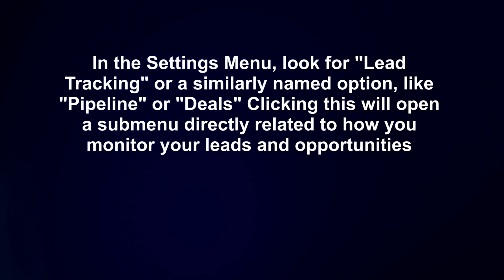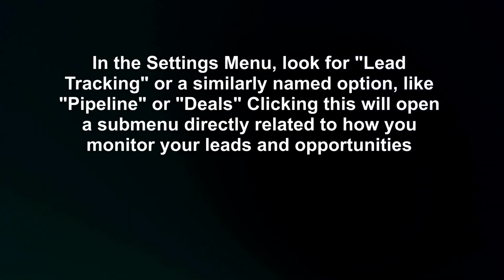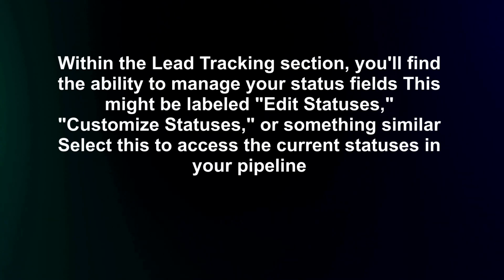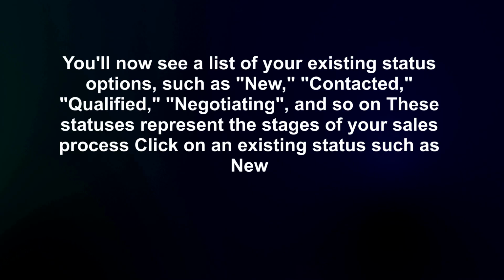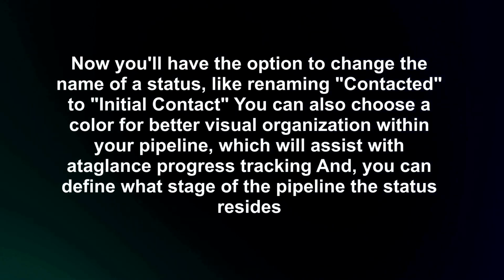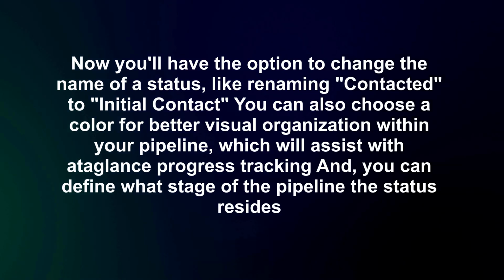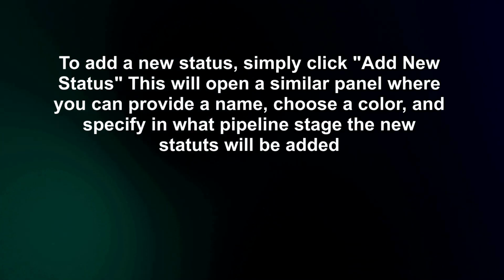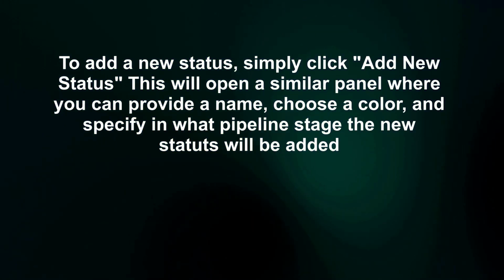How to Edit Status Fields In Liondesk - GUIDE!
How to Edit Status Fields In Liondesk guides users on modifying and customizing the status fields within Liondesk, allowing for tailored tracking of leads and deals through the sales pipeline. Customization enhances workflow and tracking.

00:00 Intro
00:10 Accessing Settings
00:20 Navigating Lead Tracking
00:30 Managing Status Fields
00:40 Editing Existing Statuses
00:50 Adding New Statuses
01:00 Pipeline Customization